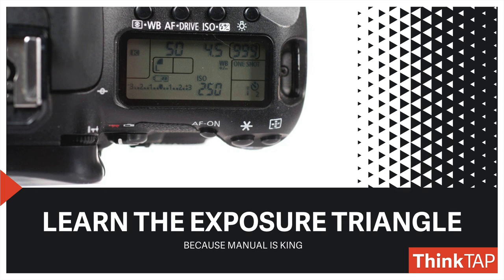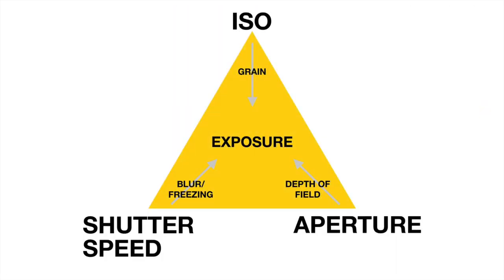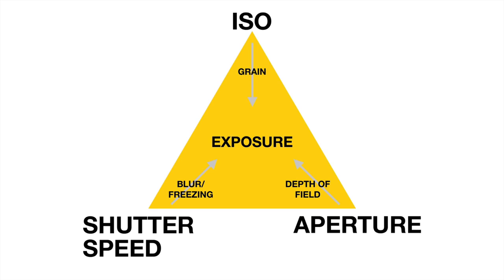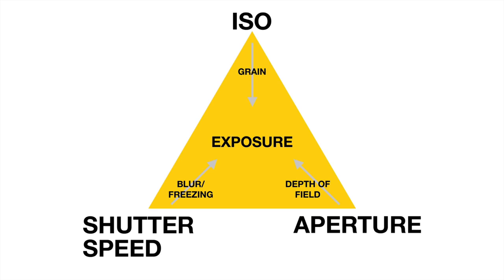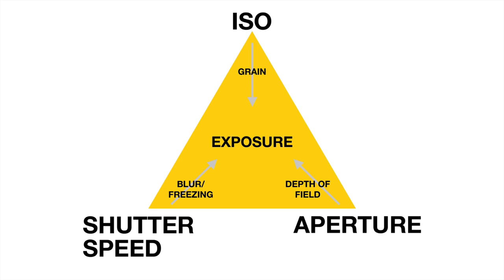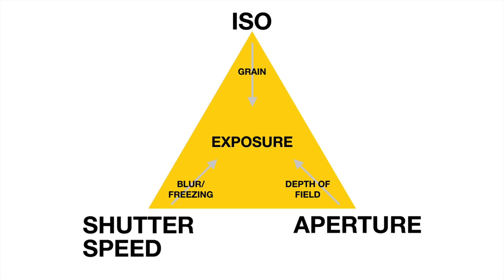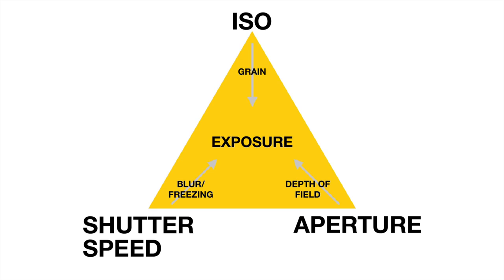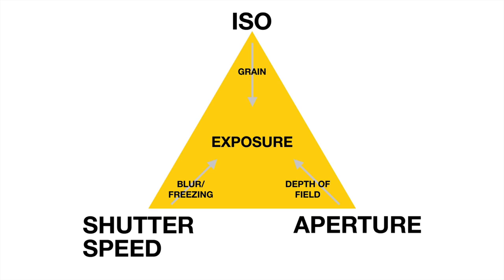Day 13 | New Year Resolutions for Photographers and Video Pros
Learn the exposure triangle. This is true for both photo and video knowing the exposure triangle is essential to succeeding.

This is Day 13 in our 31 part series on how to have a creative and successful new year.